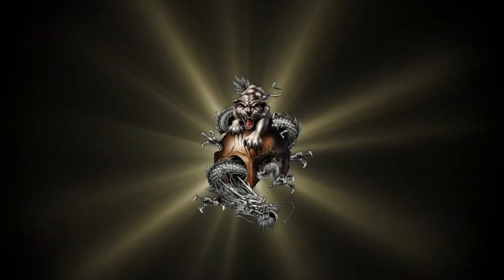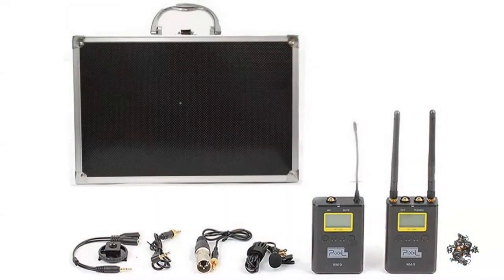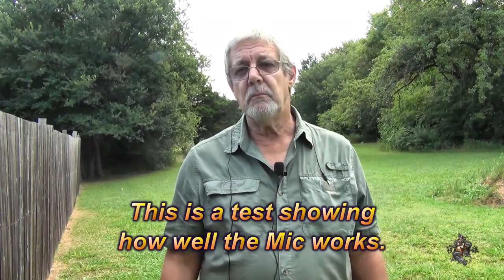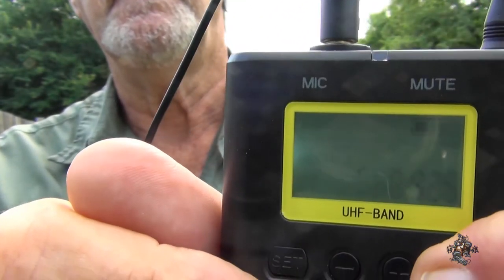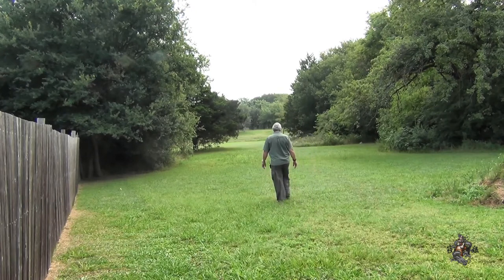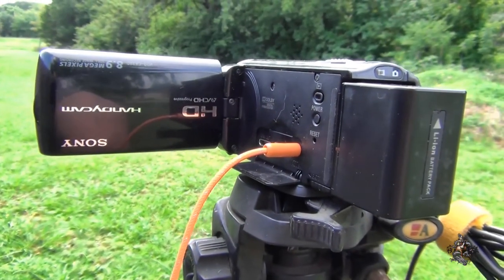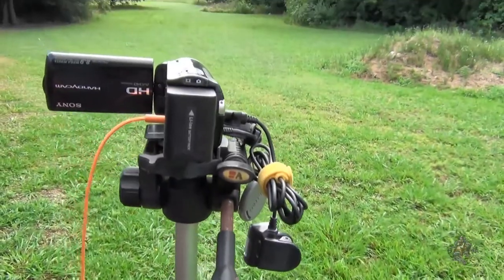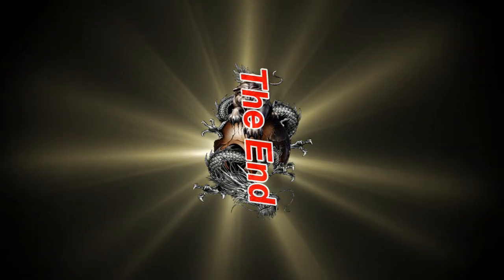Pixel WM9 50 Channel Wireless Microphone System - 1yr Later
A demonstration, some information  and what I think about this system so far.

I've tried a lot of new things in this video. so, let me know what you think. good or bad.